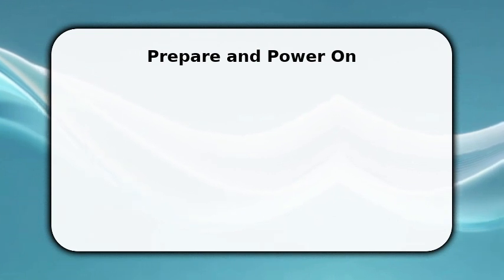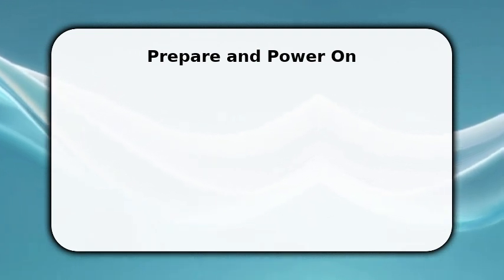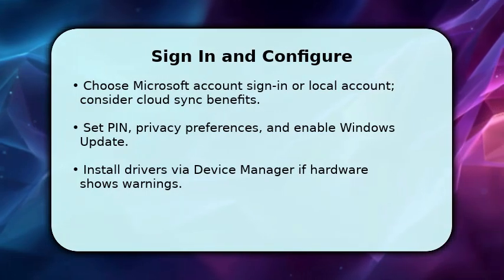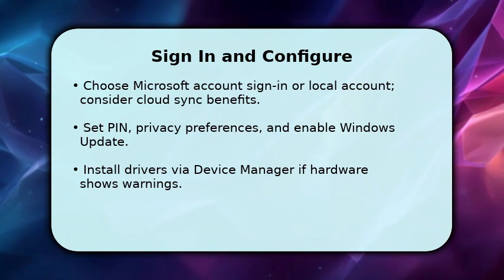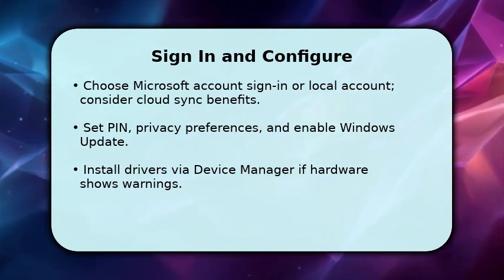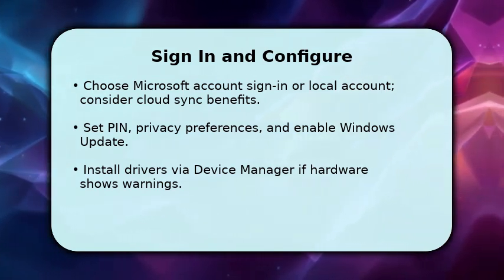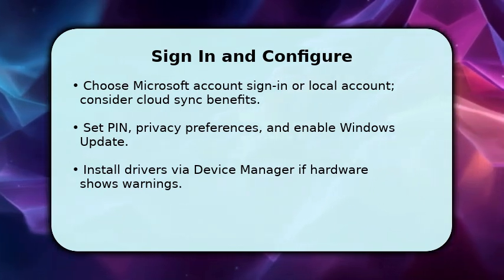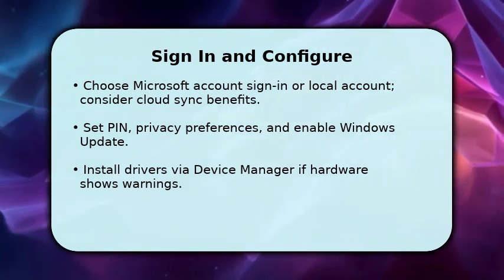How to Use Windows 10 Laptop - Step by Step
How to Use Windows 10 Laptop - Step by Step | 🔒 Surfshark VPN Deal — Stay private and secure. $1.99/mo + 3 Months Free ▸

Discover the essential steps to effectively use your Windows 1thy laptop. From initial setup and basic navigation, through customization of settings for optimal performance, this video guides you seamlessly.